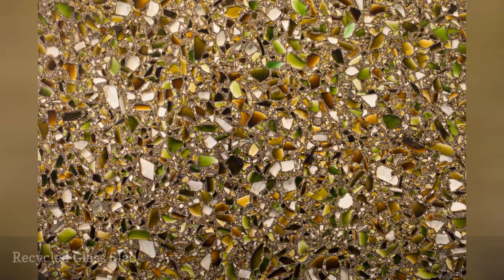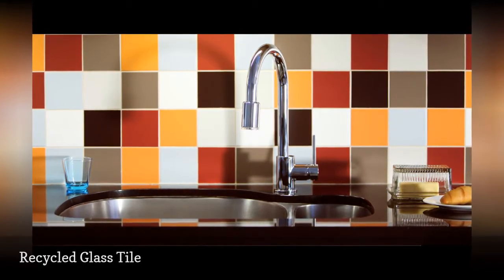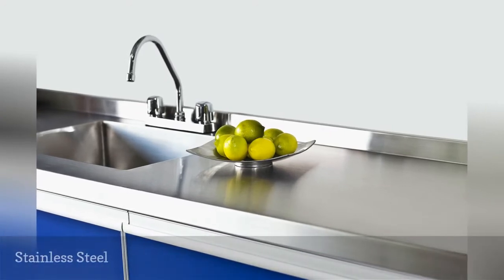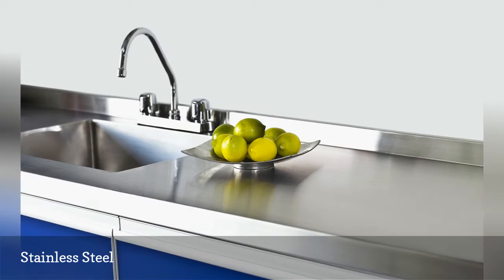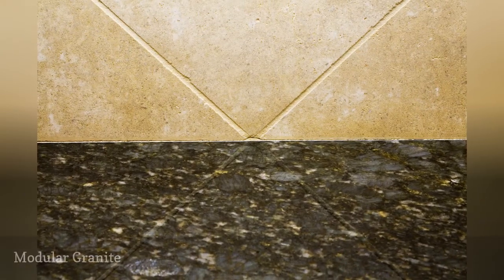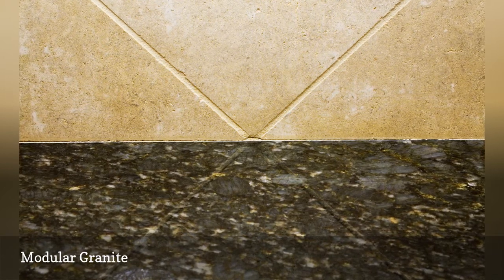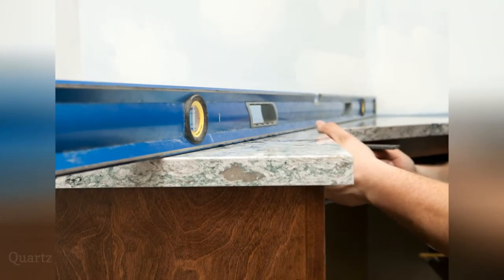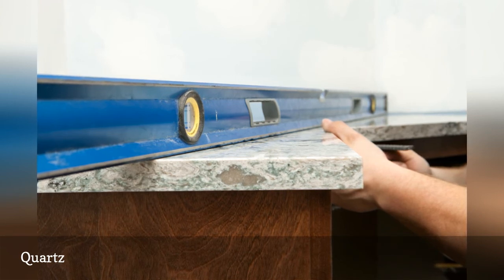20 Options For Kitchen Countertops 🛋️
Learn the basic advantages and disadvantages of 20 different options for kitchen countertopssome very common and some quite unusual.
0:00 - Intro
0:00:12 -   Laminate
0:00:21 -   Ceramic Tile
0:00:30 -   Concrete
0:00:39 -   Recycled Glass Slab
0:00:48 -   Recycled Glass Tile
0:00:57 -   Non-Recycled Glass
0:01:06 -   Stainless Steel
0:01:15 -   Paper Composite
0:01:24 -   Recycled Aluminum
0:01:33 -   New or Reclaimed Wood
0:01:42 -   Zinc
0:01:51 -   Bamboo
0:02:00 -   Granite Slab
0:02:09 -   Modular Granite
0:02:18 -   Granite Tile
0:02:27 -   Marble
0:02:36 -   Soapstone
0:02:45 -   Slate
0:02:54 -   Solid Surface
0:03:03 -   Quartz